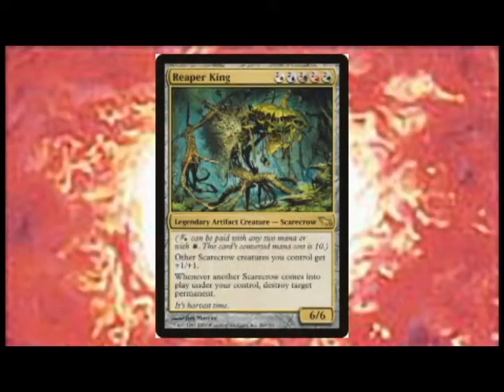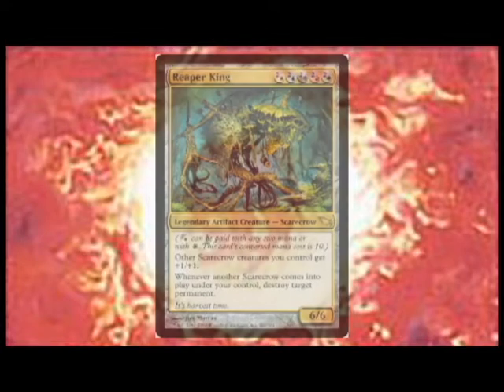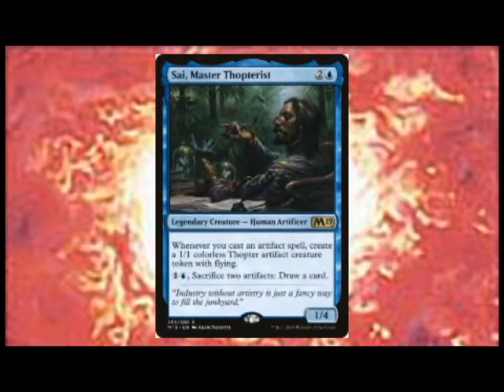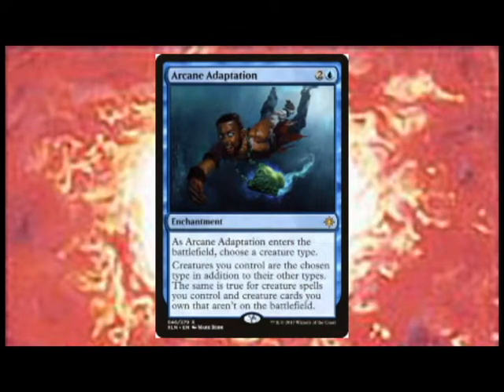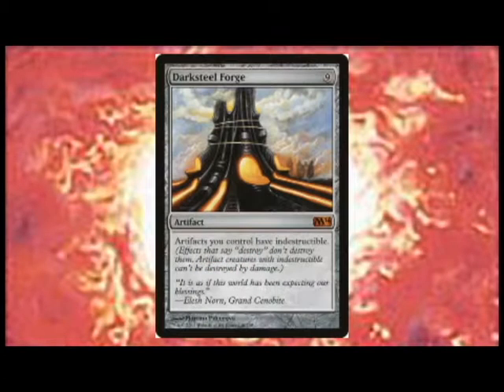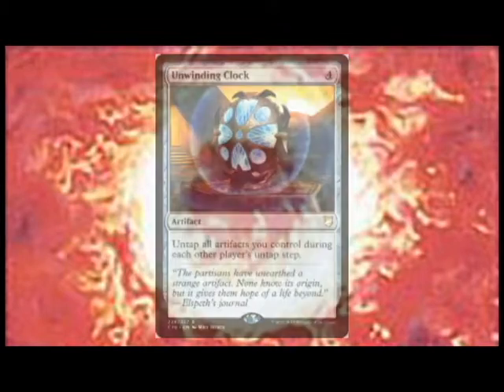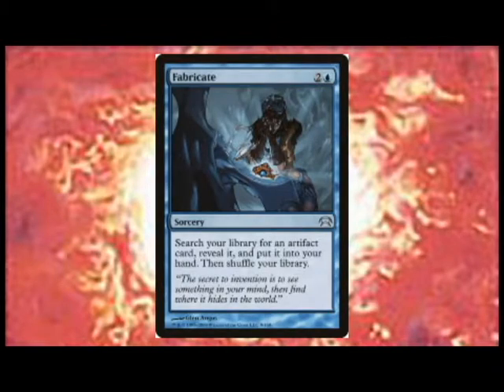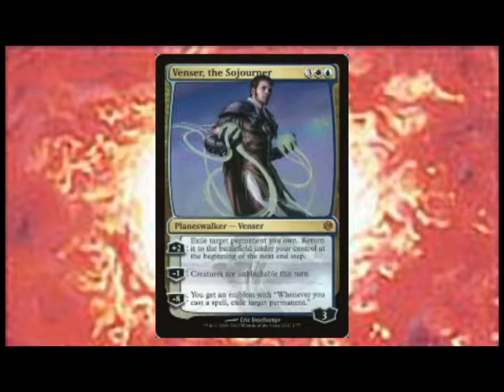Episode 22: So You're Building, Reaper King!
Let's finish up this Halloween's spooky commanders with Reaper King!